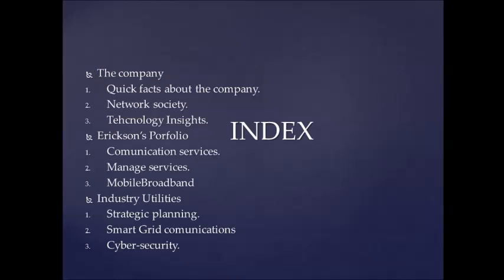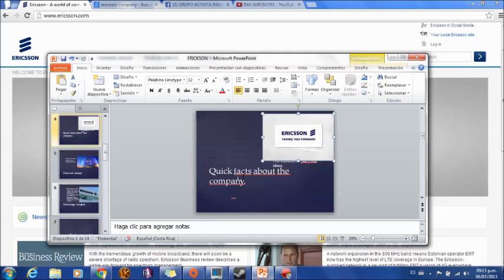How to make a powerpoint presentation with FUTURE WILL and BE GOING TO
In a quick over view, I made this video as a tutorial, just remember to be ready always and prepare well your presentations...